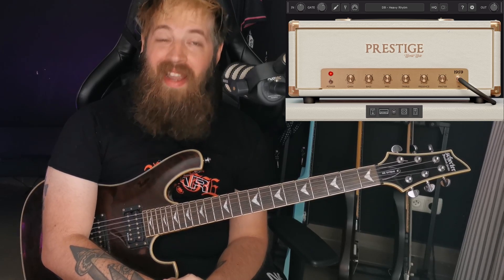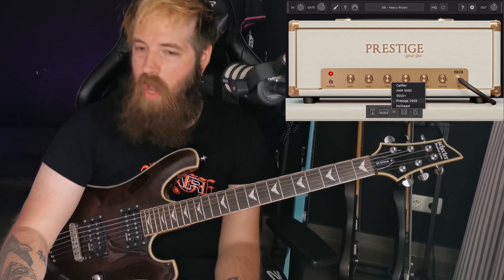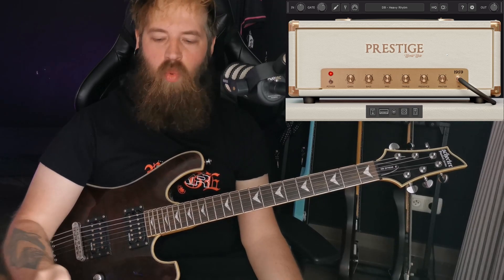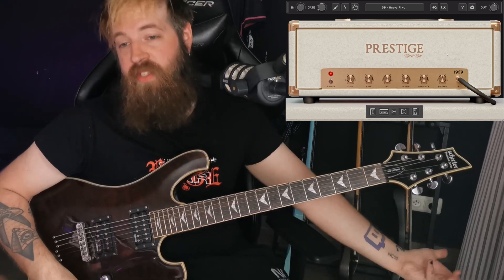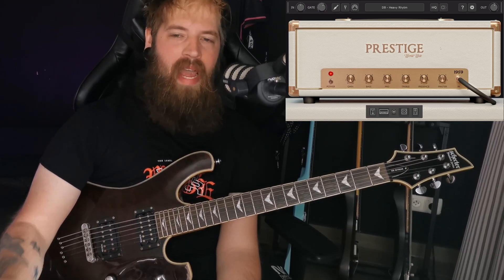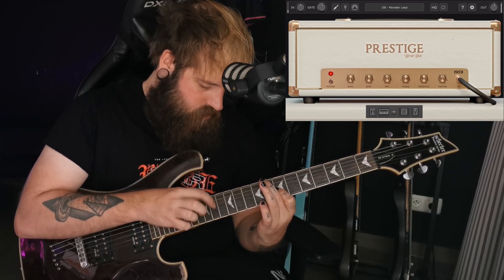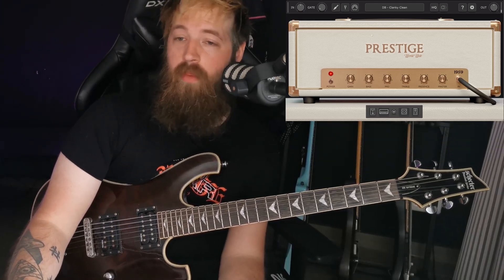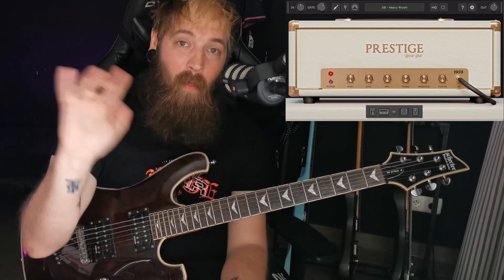This FREE Metal Amp will blow your mind